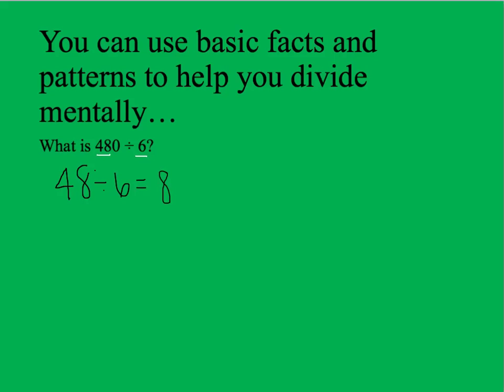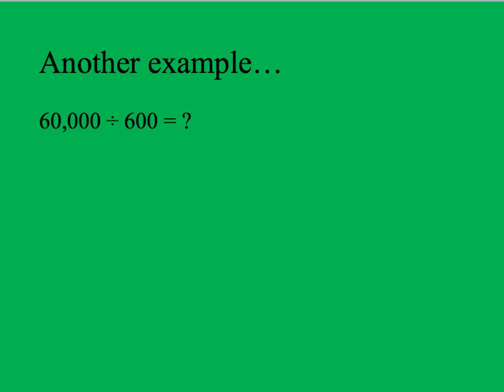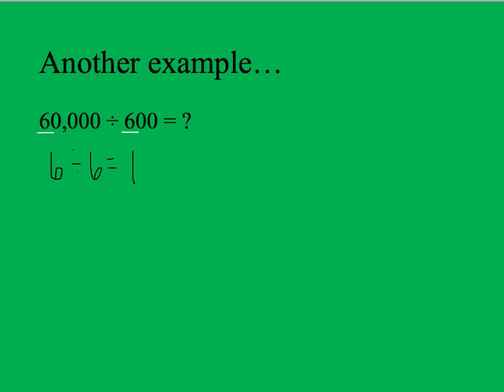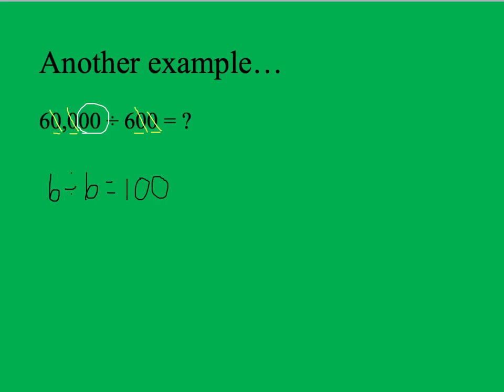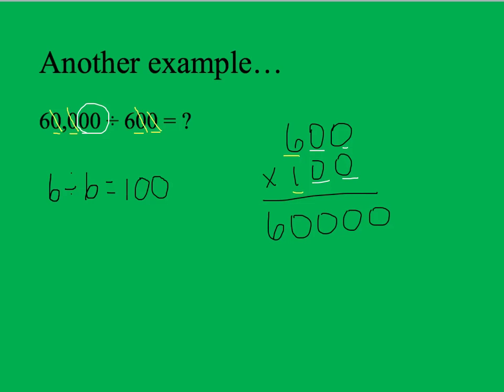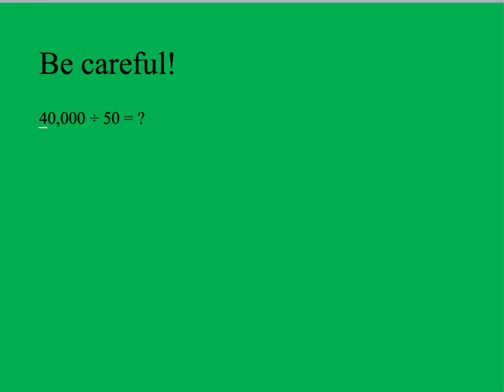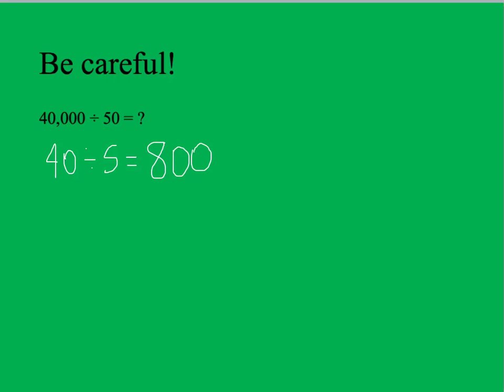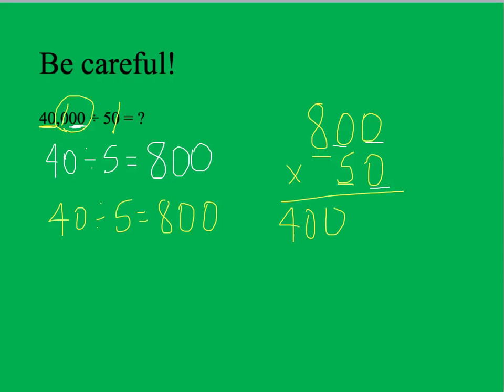enVision 4-1 Reteaching